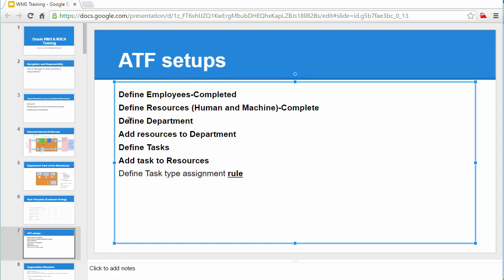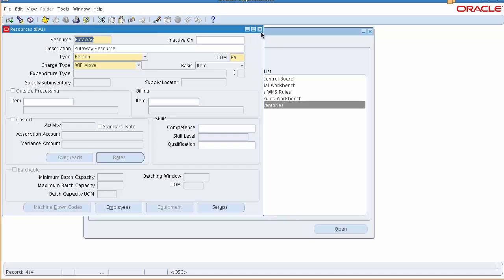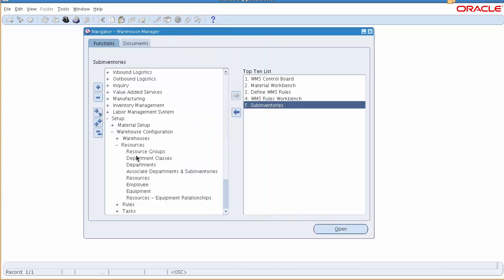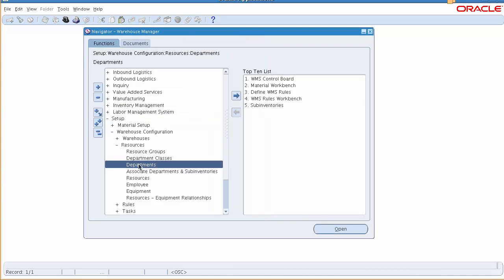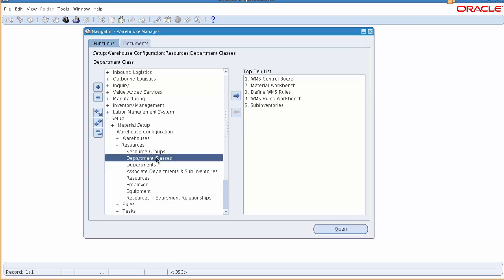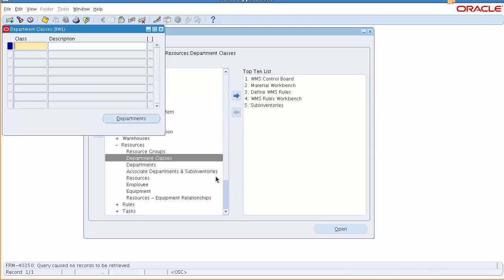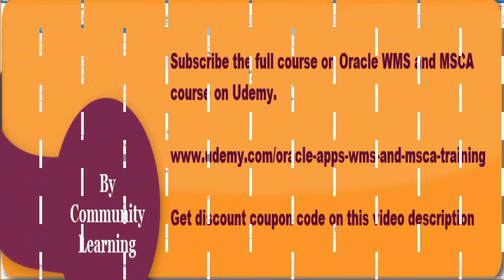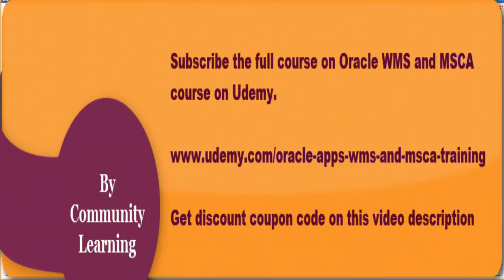Setup Department and Task Definitions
Oracle EBS (R12) WMS and MSCA training course What you will learn

This R12 Oracle Warehouse Management Fundamentals training teaches you how to set up and use Oracle Warehouse Management. Explore how Oracle Warehouse Management supports both paper-based and highly automated environments with material handling systems and radio frequency hand-held computers.

Learn To:

Describe and process inbound logistics tasks. Describe warehousing features. Describe and process outbound logistics tasks. Set up and define rules using the rules engine framework.

By taking this course, you'll get a chance to participate in hands-on practices. You'll perform many of the processing and inquiry transactions necessary to a warehouse environment. These transactions include storage and facility management, inbound logistics, outbound logistics and wave planning. Learn how this solution optimizes material handling business processes for warehouses, manufacturing facilities and distribution centers.

Required Pre-requisite

Through knowledge of Inventory Management

Basics of Supply Chain Management
Basics of Oracle Inventory (Not mandatory)

Setting up Oracle WMS and MSCA
Demonstrate Receiving, Replenishments, Picking and Shipping based on WMS Rules
Integrate Employee with Advance Task Framework
Generate label from Oracle WMS
Configure different Putaway and Picking Rules in Oracle WMS
Map the N-Step receiving process using Operation Plan
Perform Quick Ship
Perform LPN Ship
Planned Cross Docking
Opportunistic Cross Docking
ABC Classification
Cycle Counting using MSCA
Label Printing Integration Kit
Direct Ship

End User of Oracle WMS
Implementer of Oracle WMS
Support Staff of Oracle WMS
Anyone who is enthusiasts to explore career in Oracle WMS

Course fee is 45 USD for lifetime access with 30 days moneyback from Udemy